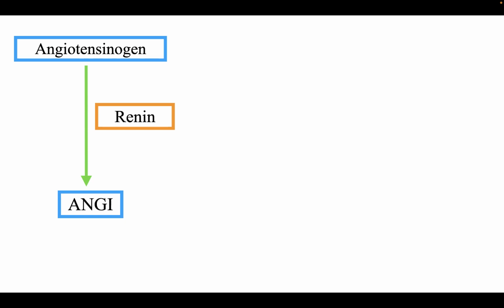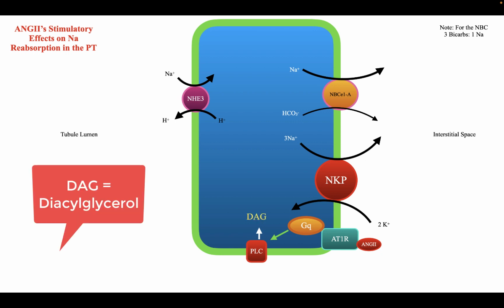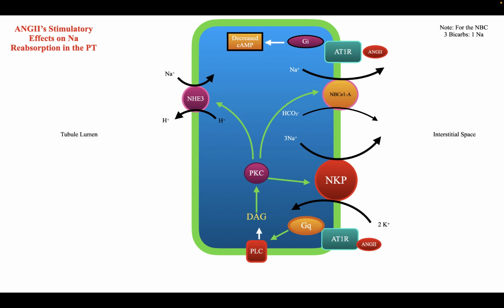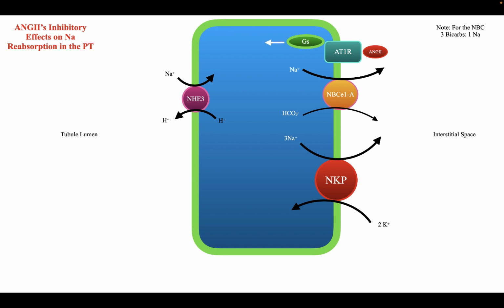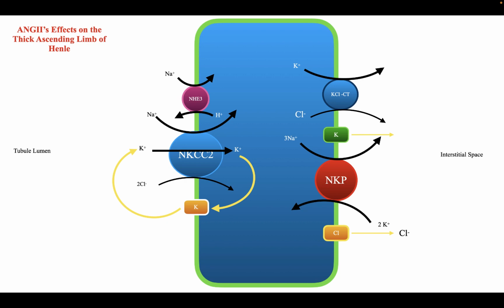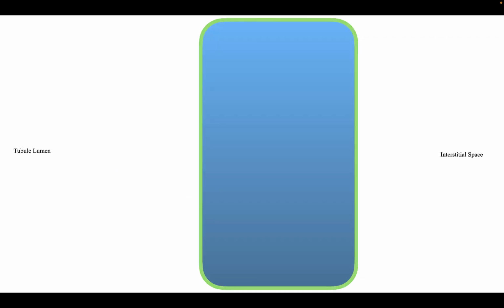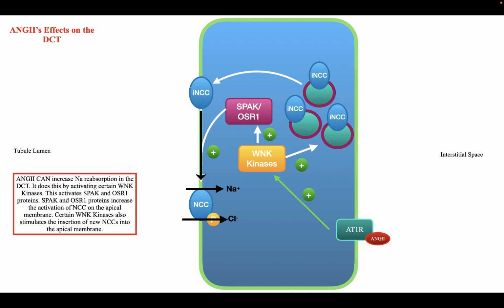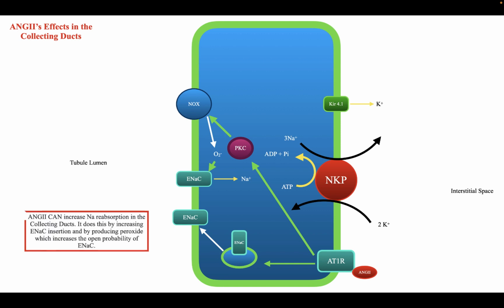Angiotensin 2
In this video, we talk about how ANGII modulates Na reabsorption along the length of the nephron.
Sources Used:
Class Lecture: Dr. Jeffrey Garvin, Case Western Reserve University, "Regulation of Na Excretion", November-December 2020.